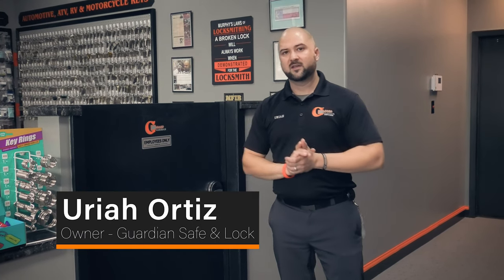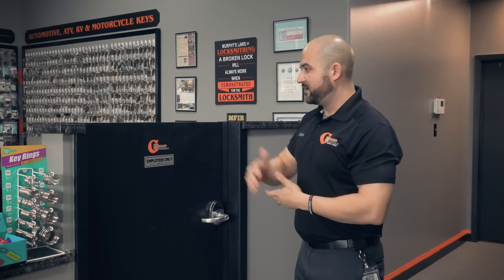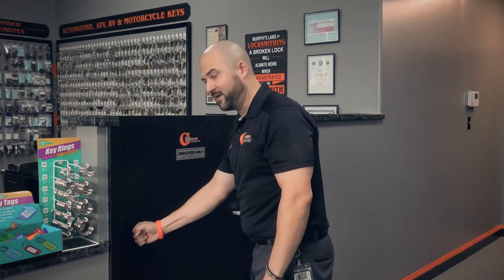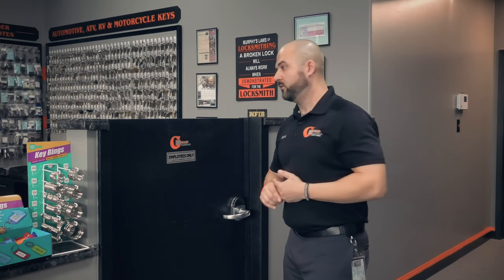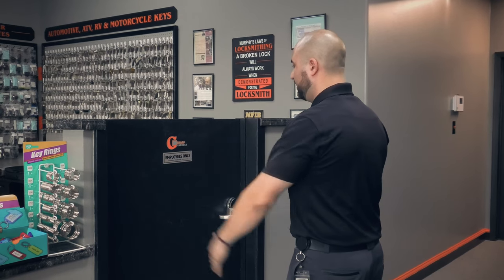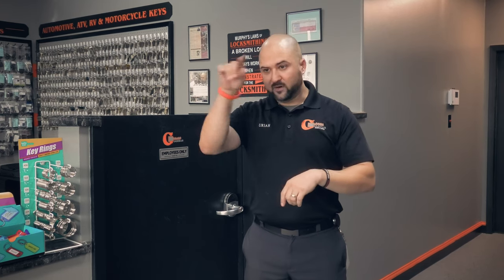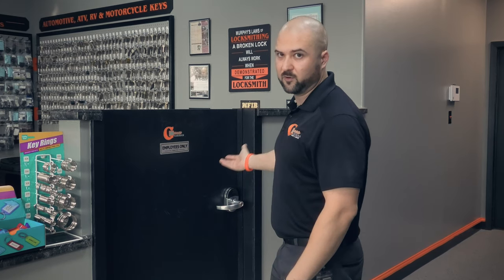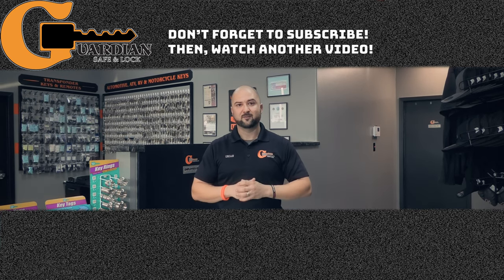How To Tell What Handing A Door Is | GSL Discussion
In today's video, Uriah goes over how to tell what handing a door is. A door's handing is a descriptor used to tell which way the door swings when operated, either right-hand, left-hand, right-hand reverse or left-hand reverse.

The toping of door handing is a crucial concept to understand when installing door hardware either as an amateur or as a locksmith in training in order to ensure that your door swings either outward or inward properly.

Changing which key works a lock (or "Rekeying") is one of the most basic things a locksmith must master